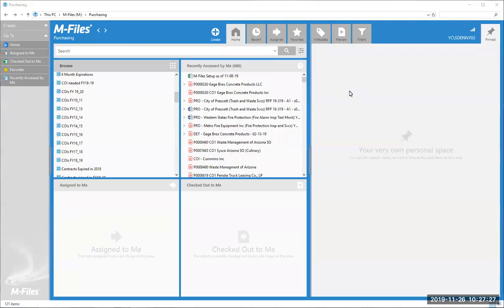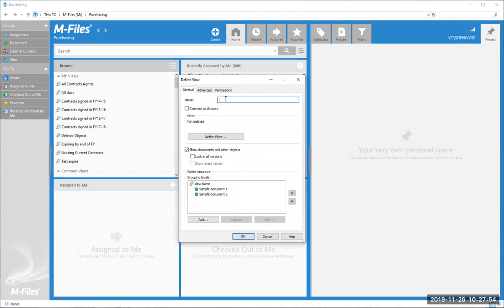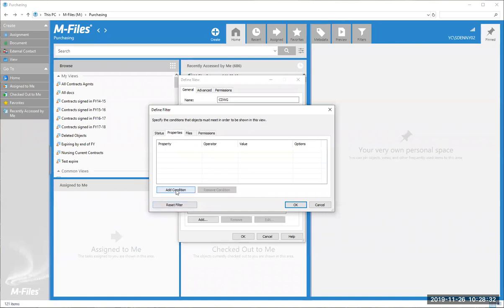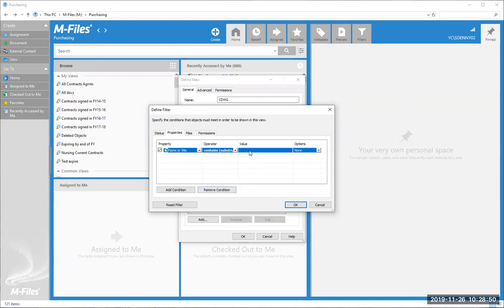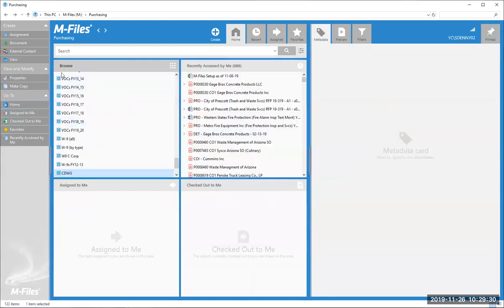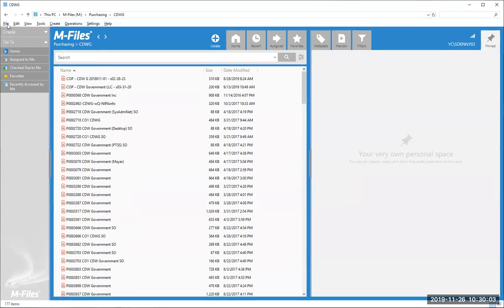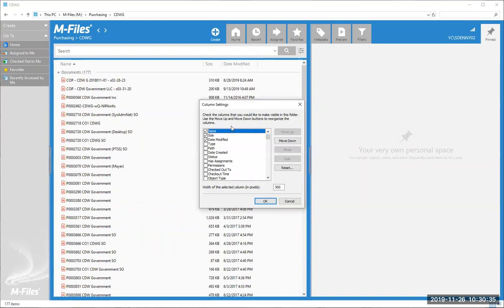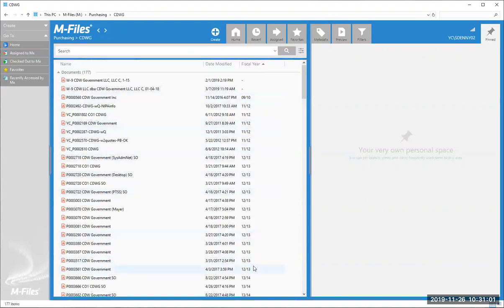Creating a View in M-Files